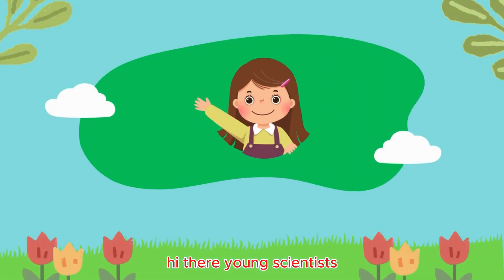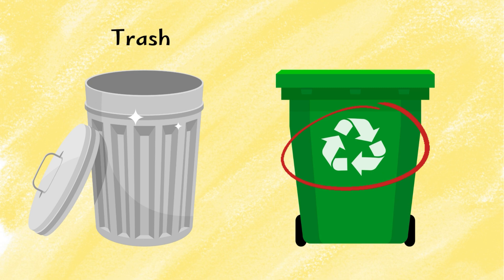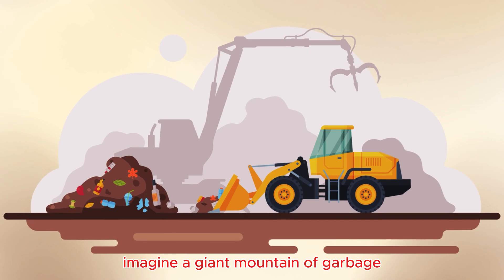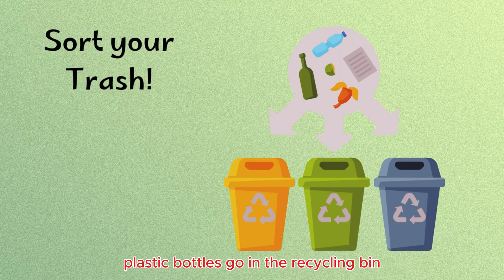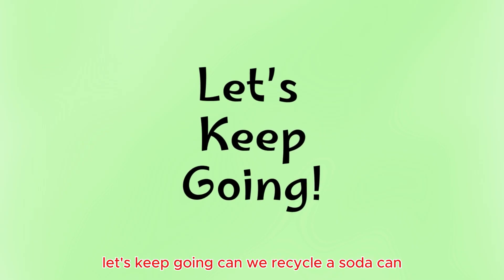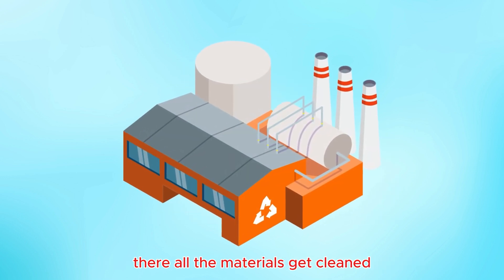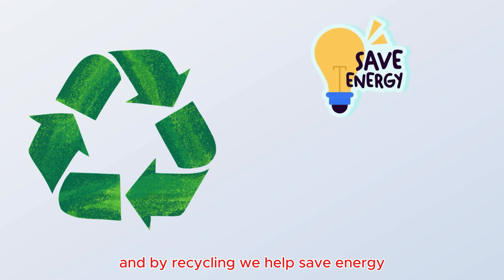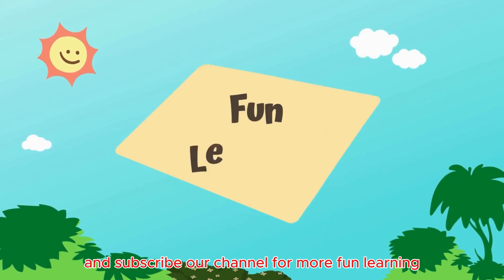What is Recycling? The Three Rs and Importance of Recycling for Kids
Hey kids! Welcome to Kids Science Corner!

♻️ What is Recycling? Why is recycling important for kids? Join us in this fun and exciting video where we explore the Importance of Recycling and how it helps our planet! 🌍 In this Recycling for Kids Video, we’ll break down the Three Rs of Recycling—Reduce, Reuse, Recycle—to show how even small actions can make a big difference.

Ever wondered what happens to a plastic bottle after you throw it away? In this engaging lesson, kids will learn What is Recycling for Kids and discover how to recycle materials like plastic, glass, and paper in the right bins. ♻️ We’ll also explain the Recycling Symbol and how sorting items correctly helps save energy and protect natural resources.

At Kids Science Corner, we make learning fun! This video is packed with Kids Learning that make understanding the environment exciting. Whether you're looking for a How to Recycle for Kids guide or a step-by-step process of Recycling Plastic Glass and Paper, this video has it all.

Perfect for toddlers and older kids alike, the Kids Educational Videos on our Learning Channel will teach and inspire. Don’t miss out on the chance to learn about the 3 Rs of Recycling in this interactive and Science for Kids experience. It’s not just about learning, it’s about taking action—let’s protect our planet together! 🌱